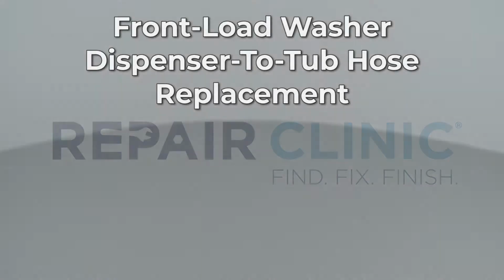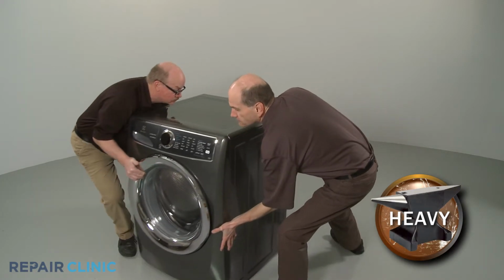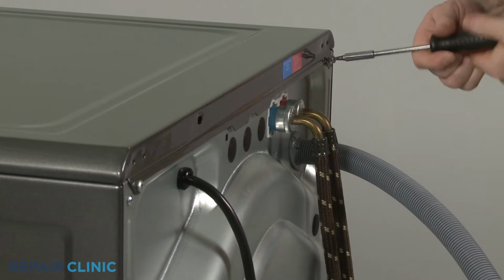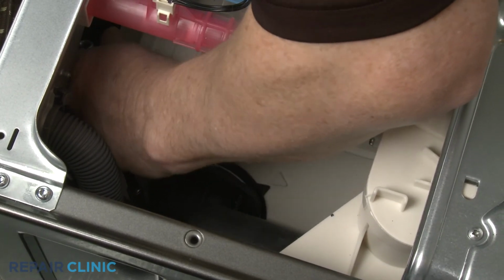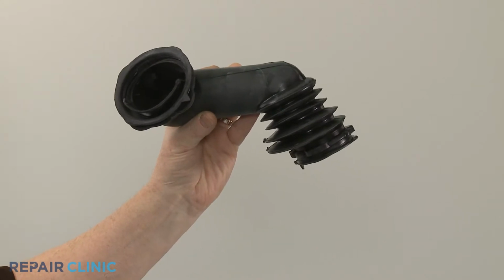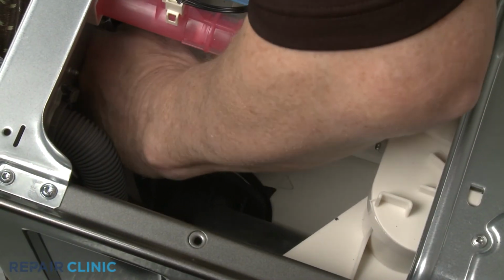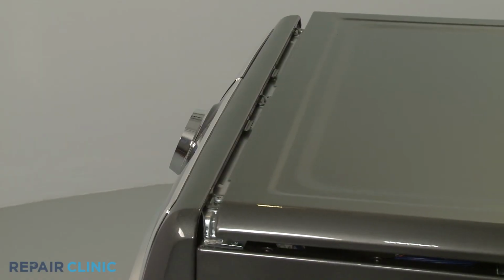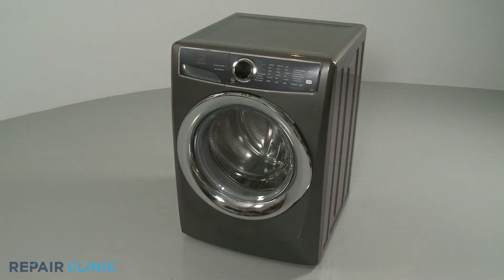Electrolux Front-Load Washer Dispenser-To-Tub Hose Replacement (part 134625700)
This video provides step-by-step instructions for replacing the dispenser-to-tub hose on FLS627UTT Electrolux washing machine. The most common reason for replacing the dispenser-to-tub hose is when the washing machine won't drain.

Additional stove repair, troubleshooting tips, help with finding your model number, and part replacement videos

All of the information in this dispenser-to-tub hose replacement video is applicable to the following brands: Electrolux

Tools used: Phillips-head screwdriver or Number two square drive bit, & a 7mm socket.